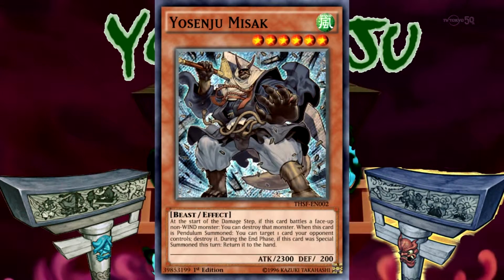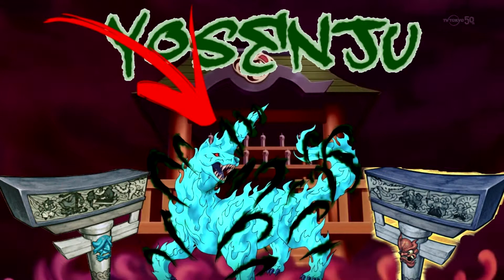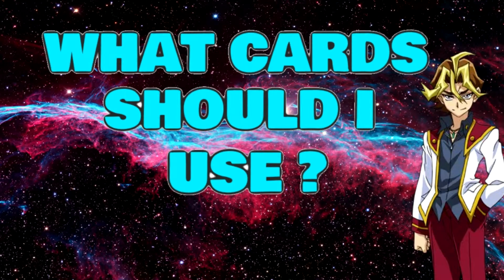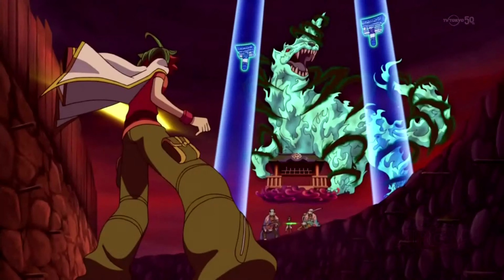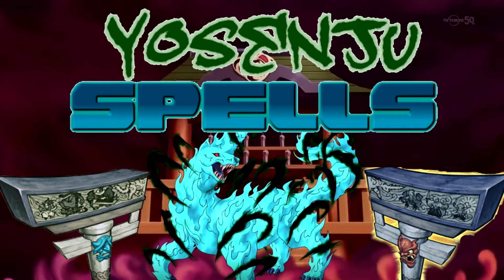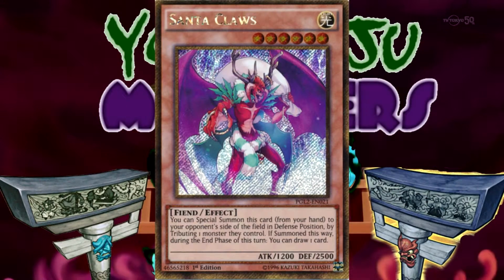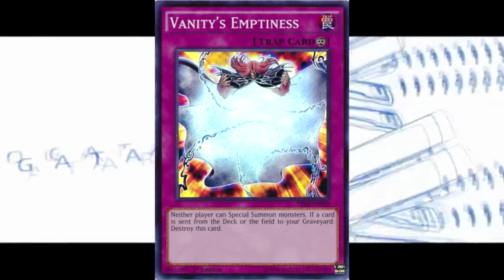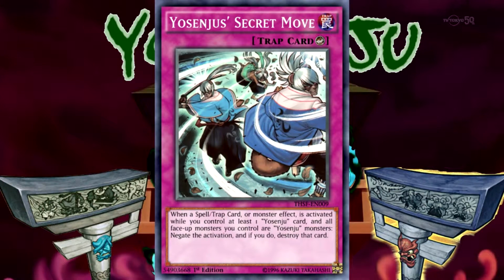WTF IS YOSENJU/HERMIT YOKAI [WTF IS ...Yu-Gi-Oh! Archetypes]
Welcome to the second installment of WTF is Yu-Gi-Oh! archetypes.
Where we dive into the origins and strategies of Yu-Gi-Oh! archetypes.